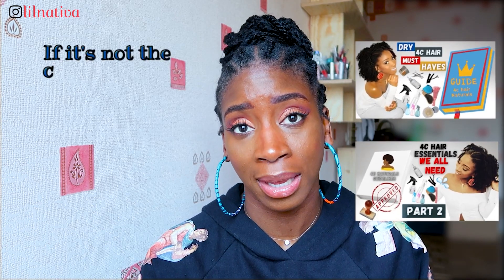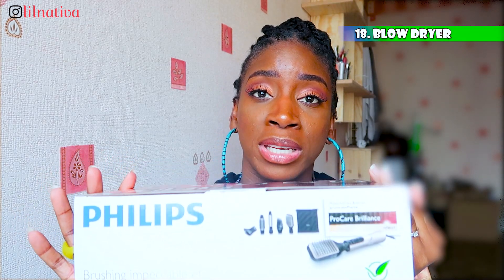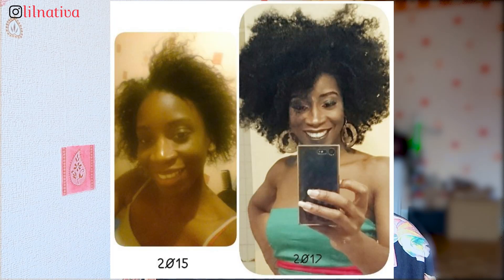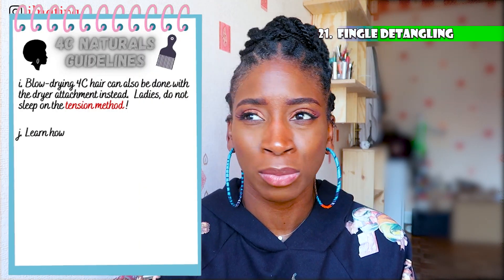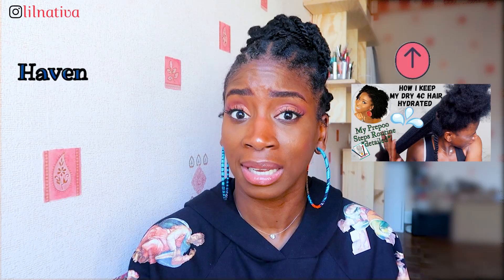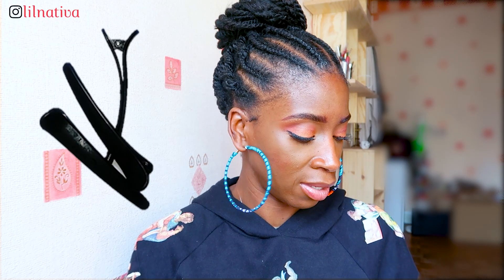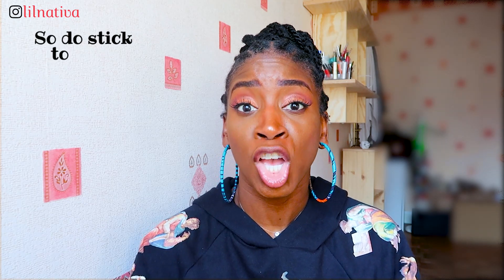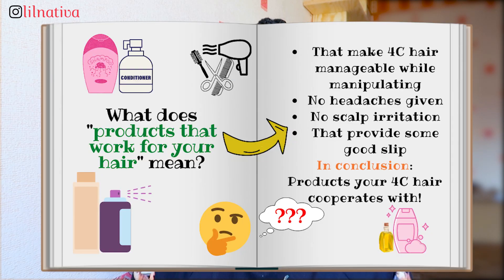Best hair care regimen for 4C natural hair | 4c hair regimen for beginners in 2023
Hello ladies!

how is your Sunday going?

My name is Nativa. If you are returning welcome back!

The video today is the last part of a highly requested video about my
detailed hair routine for 4c natural hair.
To my beginners or all my 4c naturals who still struggle with their natural hair journey: if you were looking for the best hair regimen for 4c natural hair you've landed on the right page! Take notes girl!

Fyi, I've been natural for the last six years now,
therefore I know quite a few things that can help your African textured 4c hair in this natural hair journey of yours.

If you're wondering about the following:

Hair routine for healthy 4c hair growth?
Hair care tips for 4c natural hair?
Or Hair care for 4c natural hair?
hair care for dry damaged hair 4c?
Best hair regimen for 4c natural hair?
4C hair growth journey?
Any hair care for 4c hair?
Or hair care routines for 4c hair?
What hair care products for 4c hair?
Some good blow dryer for 4c natural hair?
African threading 4c hair?
Or African threading 4c natural hair?
Some heat protectant for 4c natural hair?
Hair clips for natural hair?
why is important to develop a consistent hair routine?
As 4c naturals, why do we have to develop a consistent hair regimen?

You have landed on the right video!
I've covered all these topics and more in this last part of my trilogy.
I hope you find something as interesting as useful in this detailed
4c hair naturals guide video.

Enjoy ladies!

Feeling discomfort wearing your 4C hair crown outside?

0:00 Introduction
0:13 PADDLE BRUSH
1:30 HEAT PROTECTANT
2:13 AFRICAN THREAD (AS an ALTERNATIVE)
4:09 HAIR SHEARS
4:56 ELASTIC BANDS